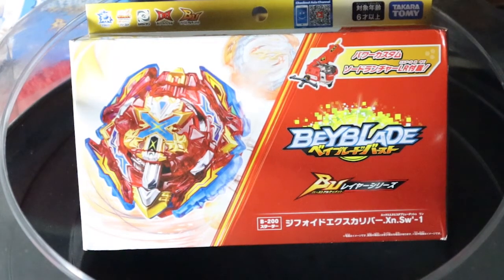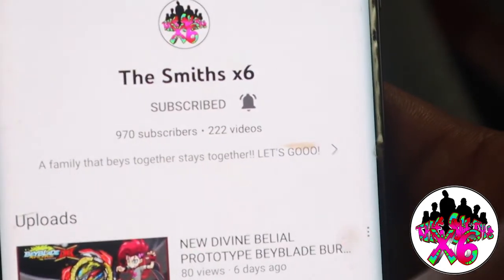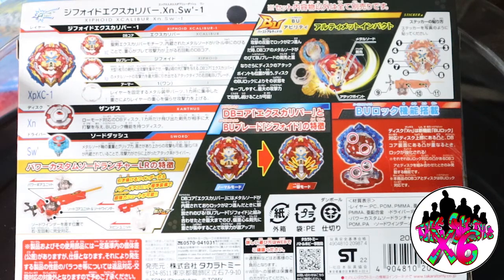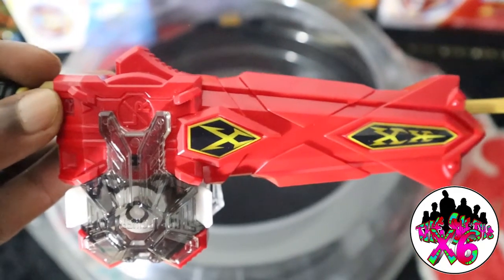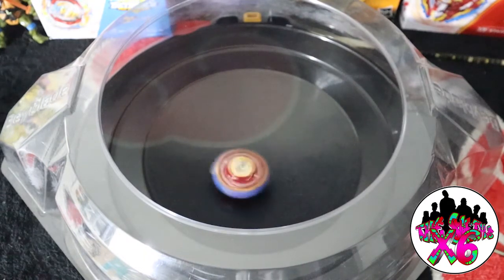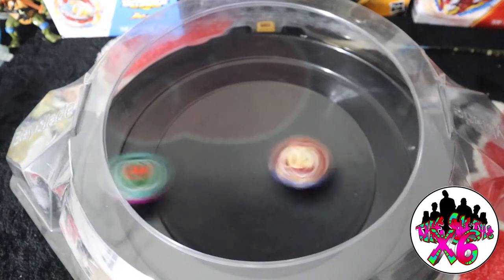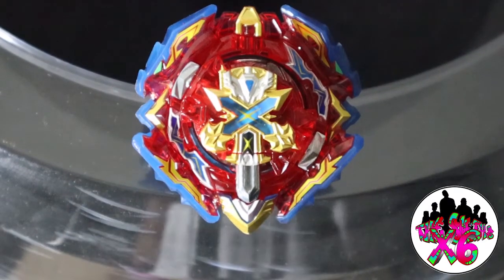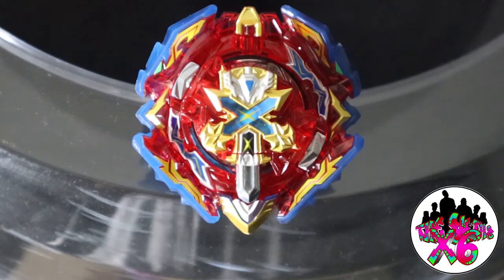NEW XIPHOID XCALIBUR UNBOXING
IN TODAYS VIDEO WE UNBOX THE BRAND NEW XIPHOID XCALIBUR! THEN WE TEST IT AGAINST CHAIN KERBEUS!!

FIND US ON OUR SOCIAL MEDIAS:
FACEBOOK GROUP- The Smithsx6 (FAMILY BEY)